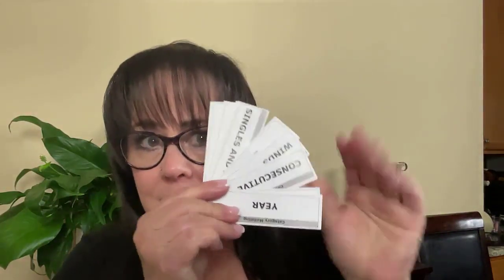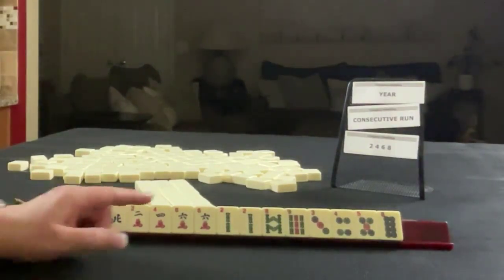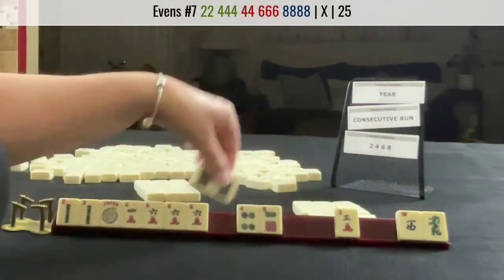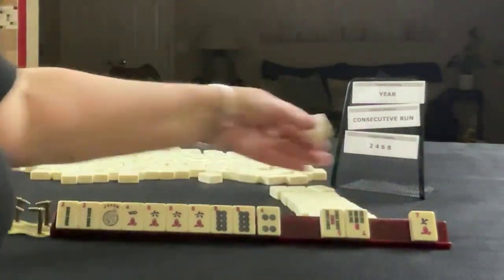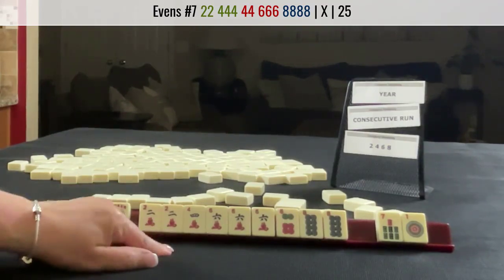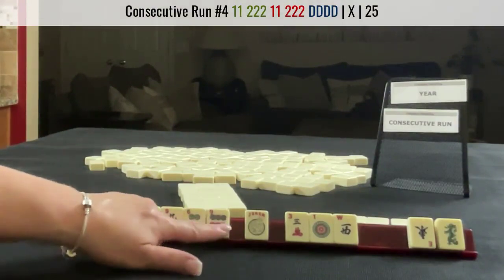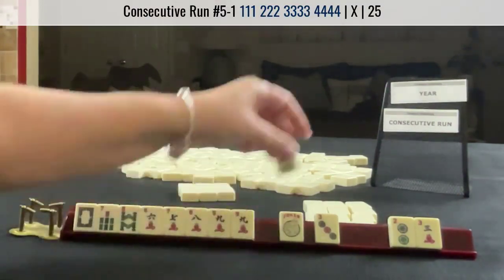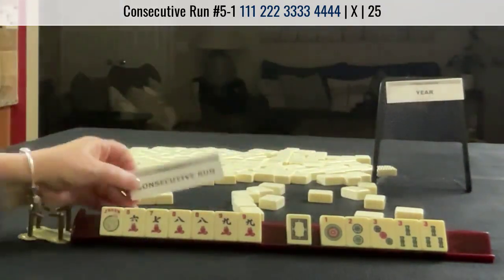National Mah Jongg League Charleston Force 20220530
Mahjong or Mah Jongg is the 4-player Chinese tile game. For American mah jongg, Charleston Modeling is not exactly like playing in a live game but it’s good practice with decision making as you learn how to play mah jongg! This exercise will give you experience forcing a hand for a special event and tournament. Remember, if you receive jokers in an incoming pass, you need to exchange it for a random tile on the table – passing jokers is against the NMJL rules.

Michele Frizzell
Instructor, Author, Speaker
6175 Hickory Flat Hwy Ste 110-335